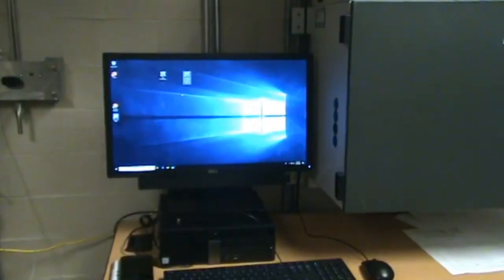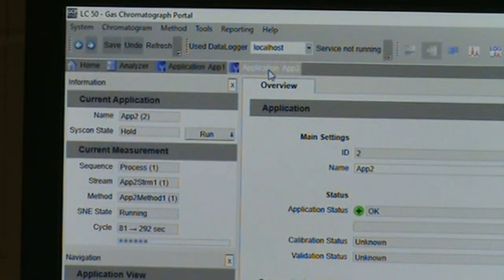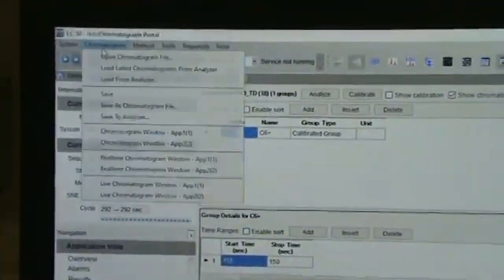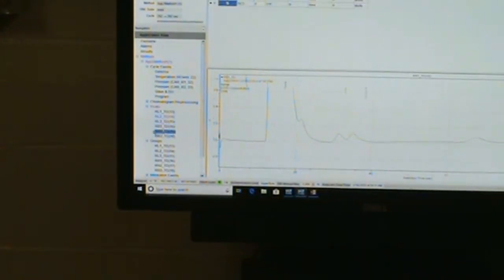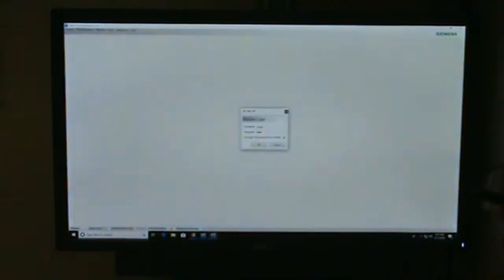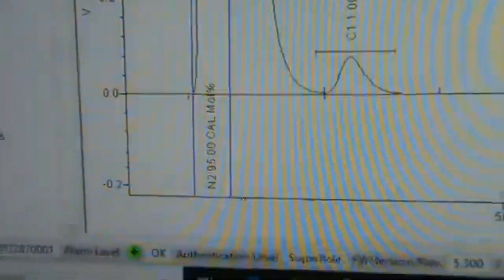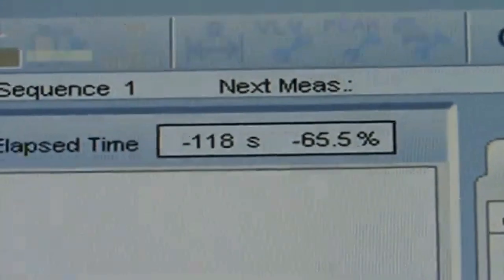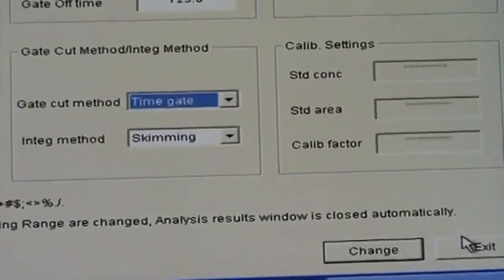Lee Maxum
This is the older version. But it still applies